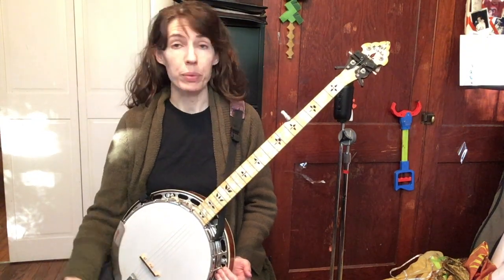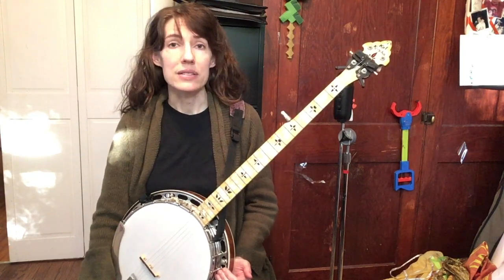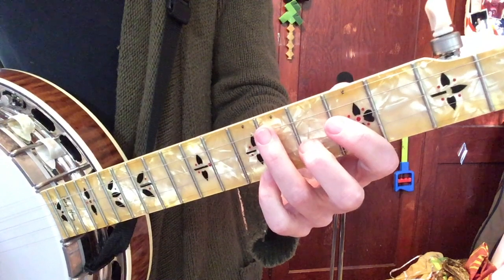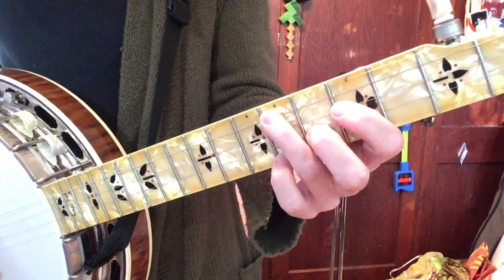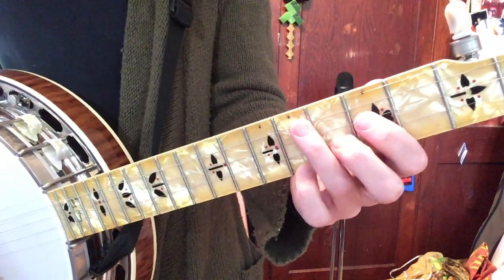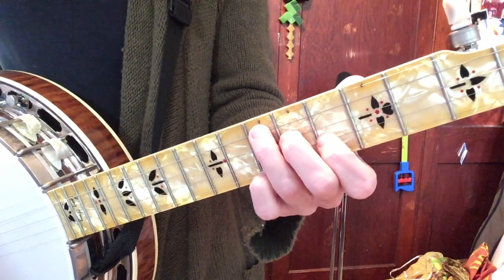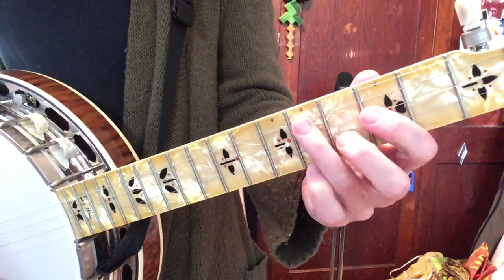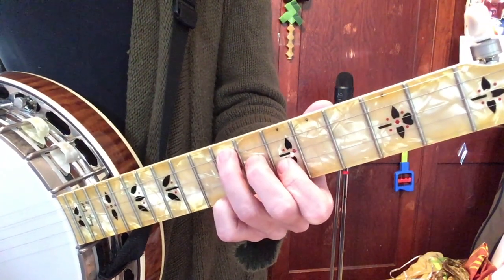Chord Shorts #2: 1-4-5 Vamp Pattern When Starting On the D-Shape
A vamp pattern for the 1, 4, and 5 chords when starting on the D-shape.

Chord Shorts #4: How To Find All The Places On The Banjo Neck You Can Make The Same Chord

Information on Casey's signature model Kel Kroydon banjo (played above) can be found